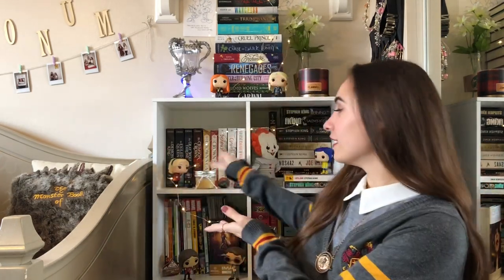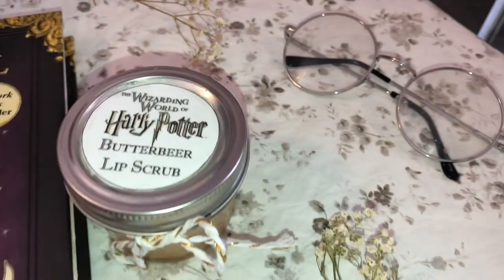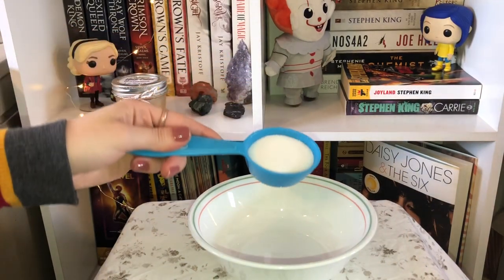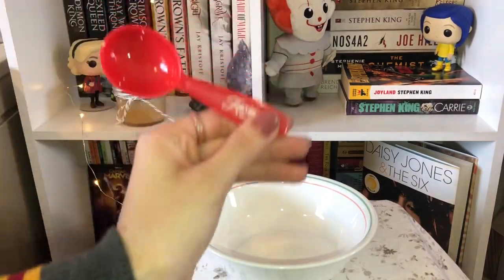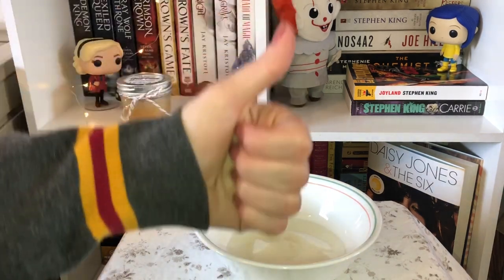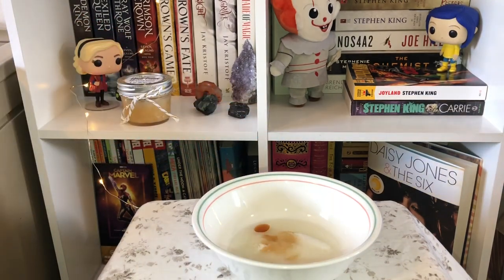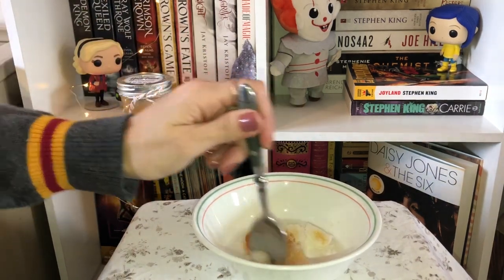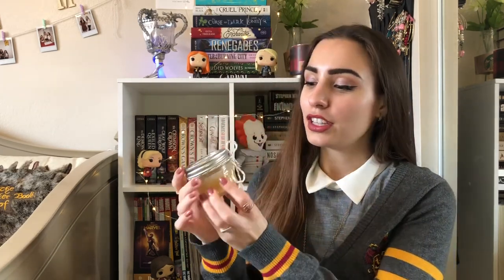DIY Harry Potter Butterbeer Lip Scrub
I hope you enjoy this video!! Have a beautiful magical day!! :)